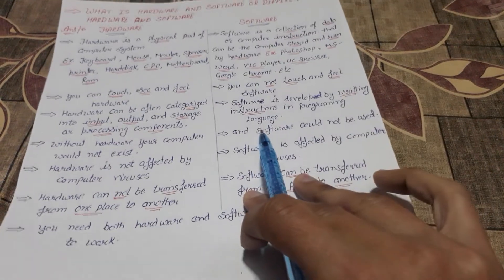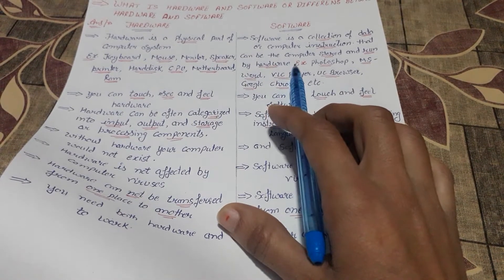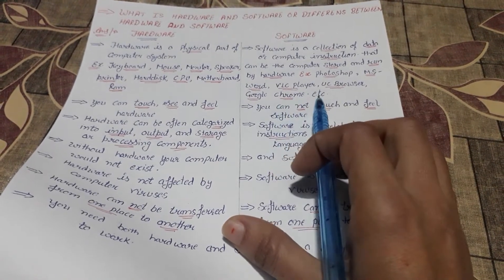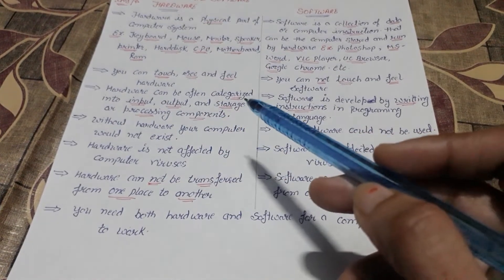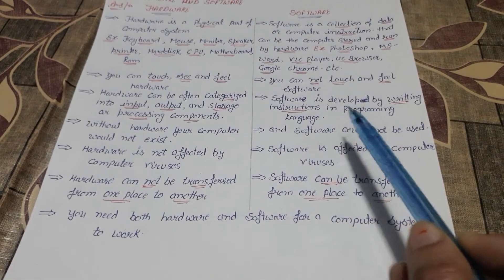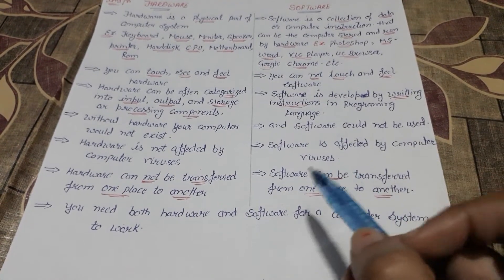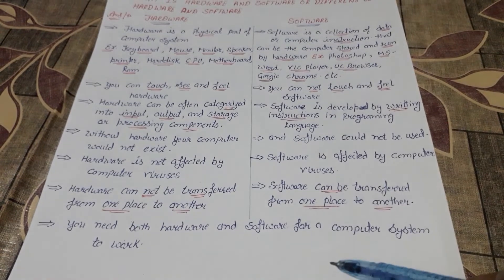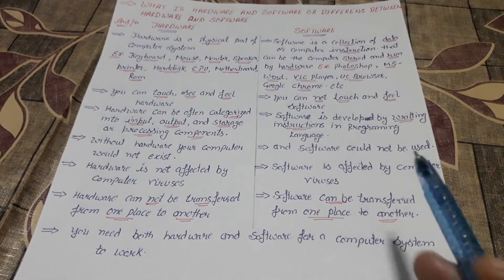Hardware and Software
In this video you will learn about hardware or software or difference between hardware or software